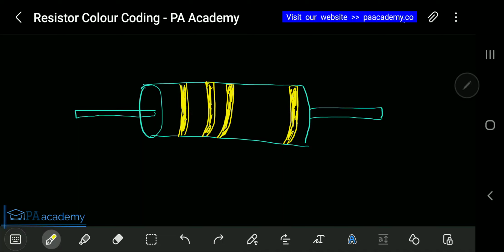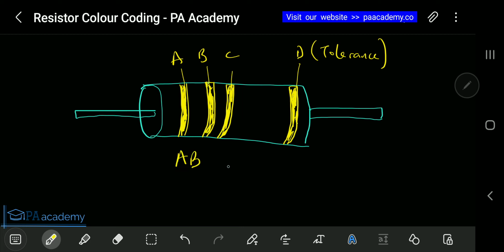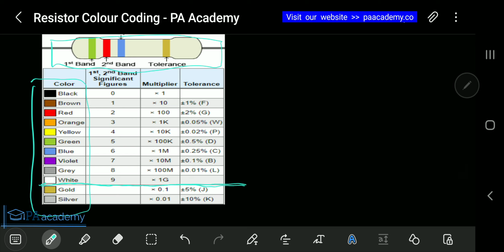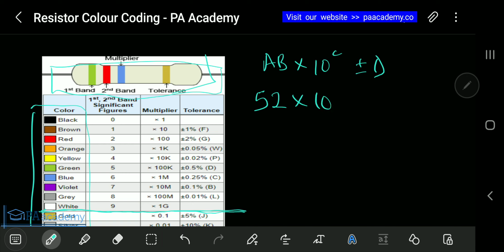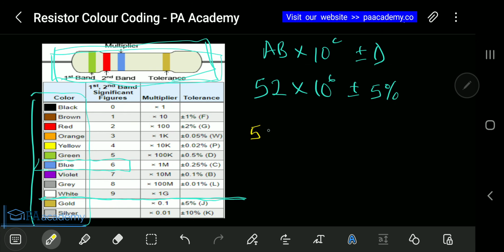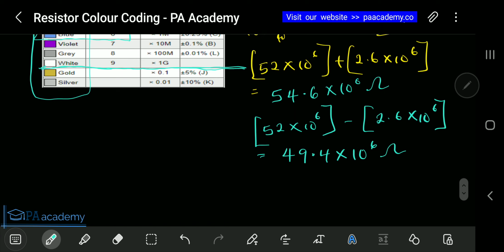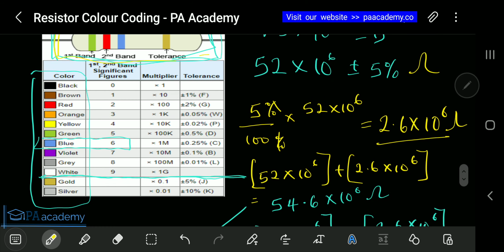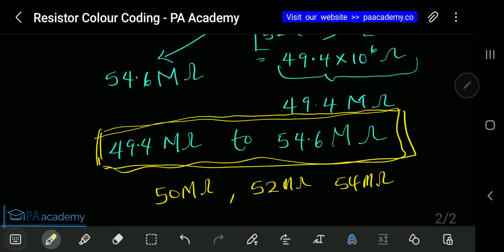Resistor Colour Coding. How to Determine the Value of a Resistor from its Band Colour - PA Academy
How to Determine the Value of a Resistor from its Band Colour.

Thanks
PA Academy